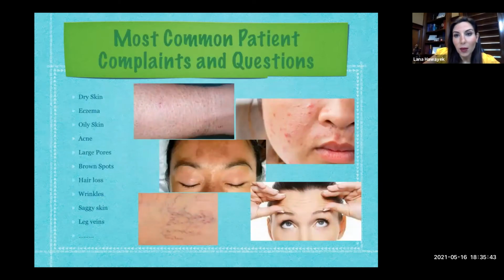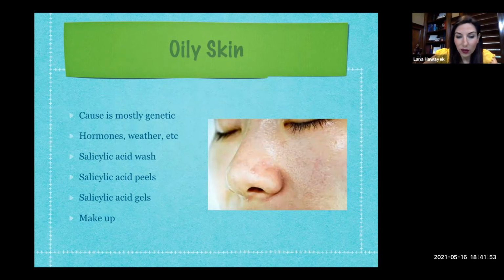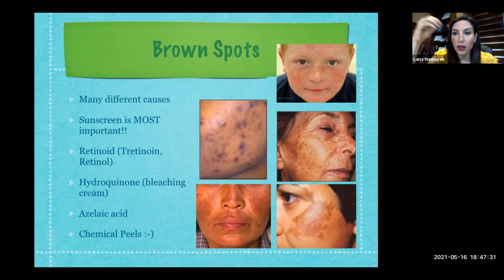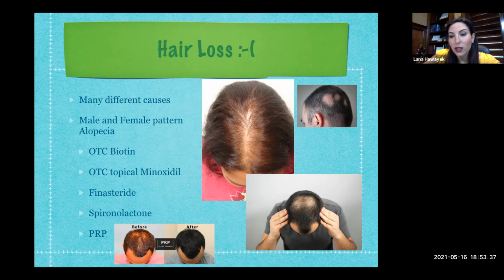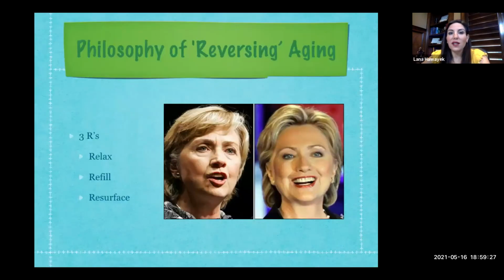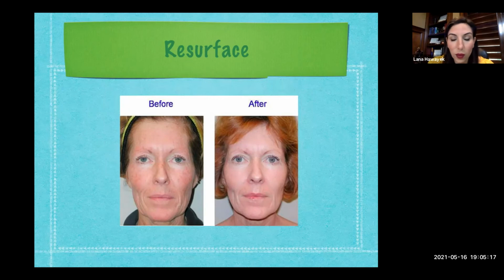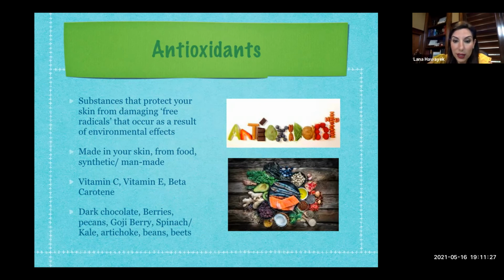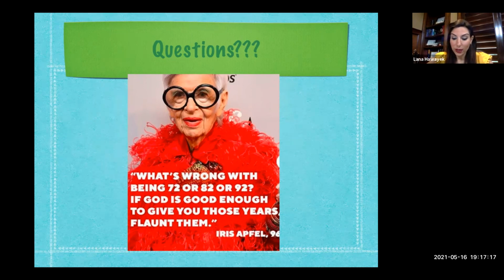Houston Chapter - Overall Skin Care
Dermotologist Dr. Lana Hawayek (BS' 94, MD '99) joins the WAAAUB Houston Chapter to discuss overall skin can - and how to delay the skin aging process